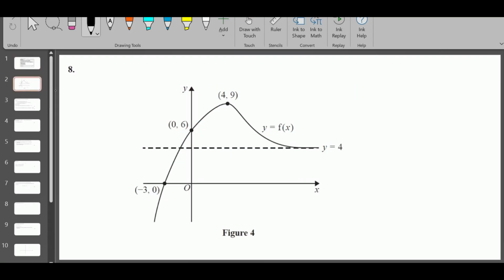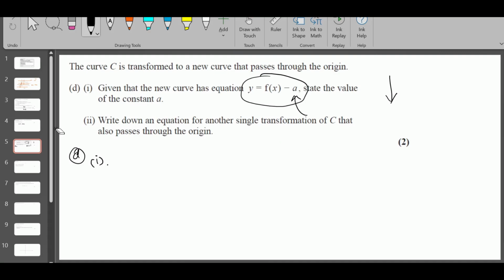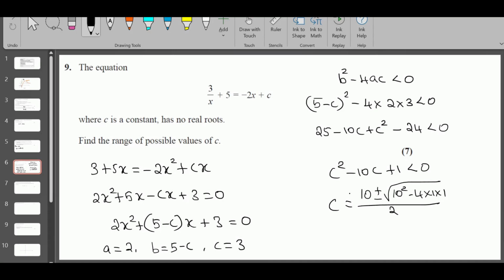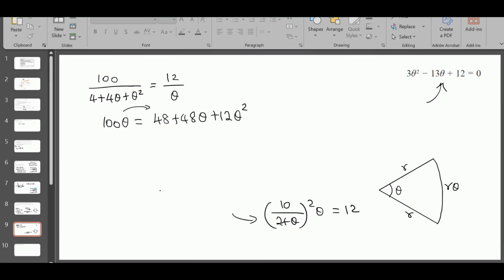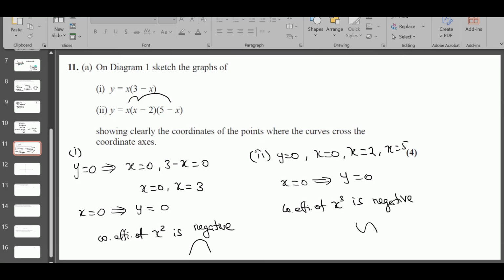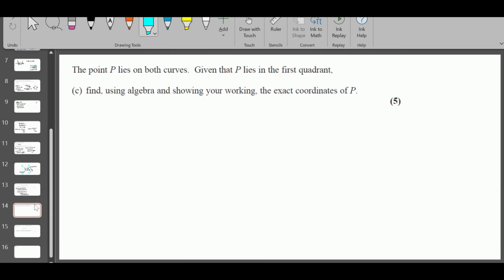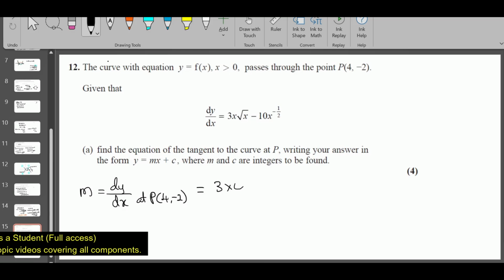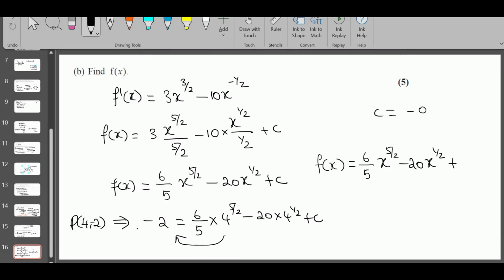Jan/Feb 2019 WMA11 (Q8-12) - IAL Pure mathematics 1